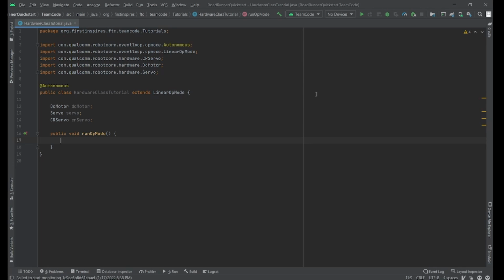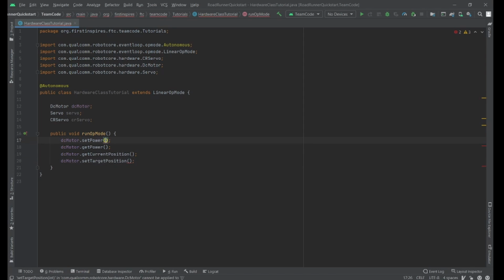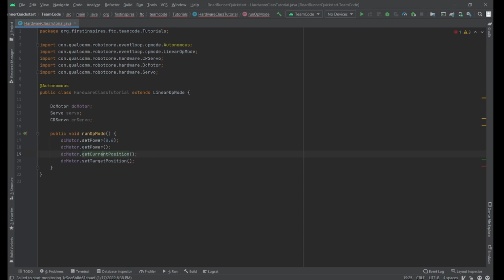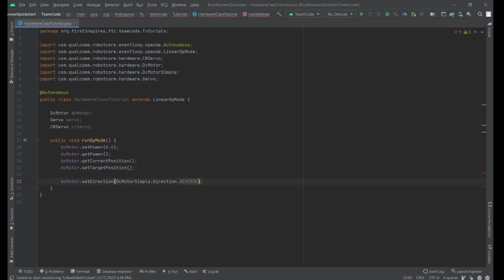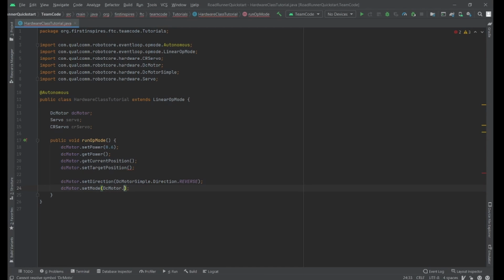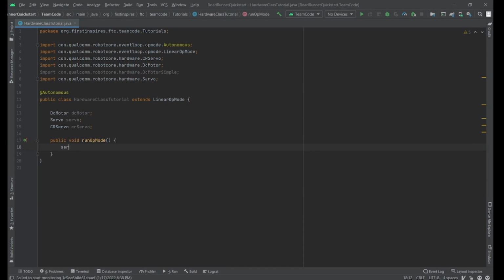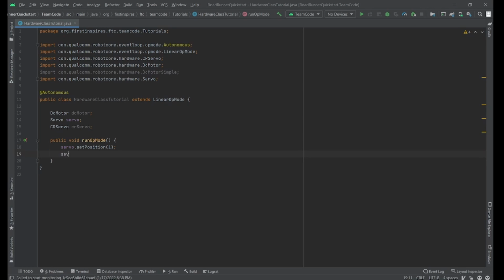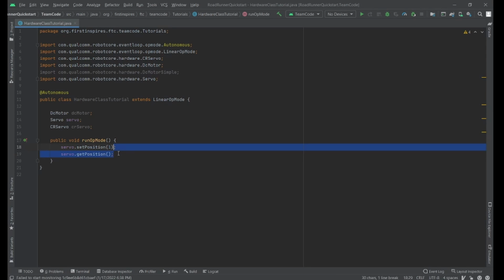FTC Tutorials | Hardware Classes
FTC tutorials are aimed at helping newer FTC teams learn the basics of FTC in order to have a successful season.

In this video, we talk about the different hardware classes used when making an FTC program.